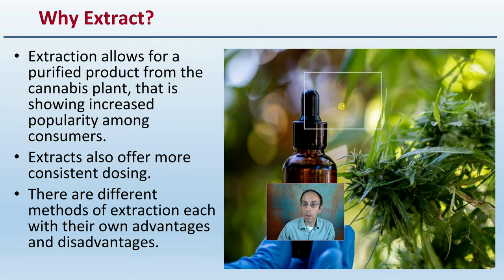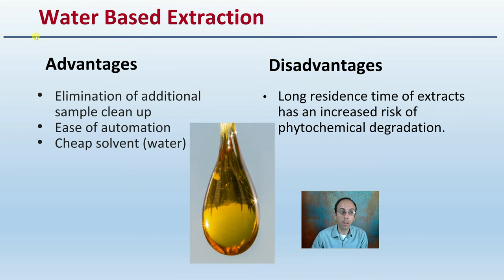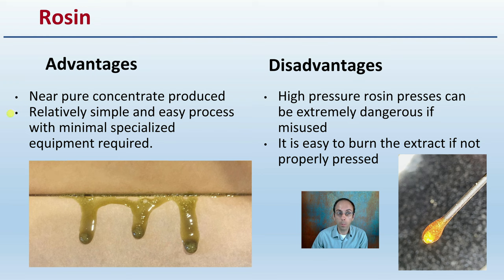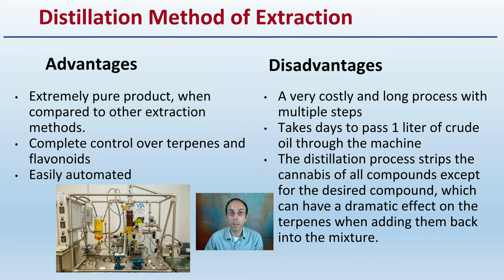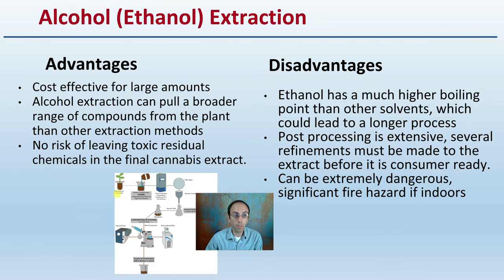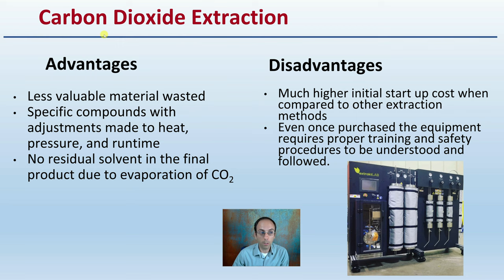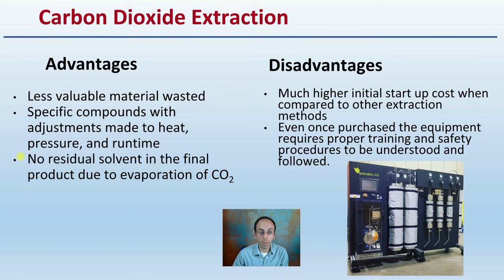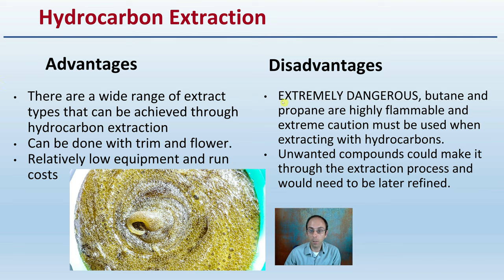Cannabis Extraction Options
Professor DeBacco

Why Extract?
Extraction allows for a purified product from the cannabis plant, that is showing increased popularity among consumers.
Extracts also offer more consistent dosing.
There are different methods of extraction each with their own advantages and disadvantages.

Water Based Extraction
Advantages
Elimination of additional sample clean up
Ease of automation
Cheap solvent (water)
Disadvantages
Long residence time of extracts has an increased risk of phytochemical degradation.

Rosin
Advantages
Near pure concentrate produced
Relatively simple and easy process with minimal specialized equipment required.
Disadvantages
High pressure rosin presses can be extremely dangerous if misused
It is easy to burn the extract if not properly pressed

Distillation Method of Extraction
Advantages
Extremely pure product, when compared to other extraction methods.
Complete control over terpenes and flavonoids
Easily automated
Disadvantages
A very costly and long process with multiple steps
Takes days to pass 1 liter of crude oil through the machine
The distillation process strips the cannabis of all compounds except for the desired compound, which can have a dramatic effect on the terpenes when adding them back into the mixture.

Alcohol (Ethanol) Extraction
Advantages
Cost effective for large amounts
Alcohol extraction can pull a broader range of compounds from the plant than other extraction methods
No risk of leaving toxic residual chemicals in the final cannabis extract.
Disadvantages
Ethanol has a much higher boiling point than other solvents, which could lead to a longer process
Post processing is extensive, several refinements must be made to the extract before it is consumer ready.
Can be extremely dangerous, significant fire hazard if indoors

Carbon Dioxide Extraction
Advantages
Less valuable material wasted
Specific compounds with adjustments made to heat, pressure, and runtime
No residual solvent in the final product due to evaporation of CO2
Disadvantages
Much higher initial start up cost when compared to other extraction methods
Even once purchased the equipment requires proper training and safety procedures to be understood and followed.

Hydrocarbon Extraction
Advantages
There are a wide range of extract types that can be achieved through hydrocarbon extraction
Can be done with trim and flower.
Relatively low equipment and run costs
Disadvantages
EXTREMELY DANGEROUS, butane and propane are highly flammable and extreme caution must be used when extracting with hydrocarbons.

Unwanted compounds could make it through the extraction process and would need to be later refined.

420 Magazine Source Content by Slide Title:
Rosin

*Due to the description character limit the full work cited for "Cannabis Extraction Options" can be viewed